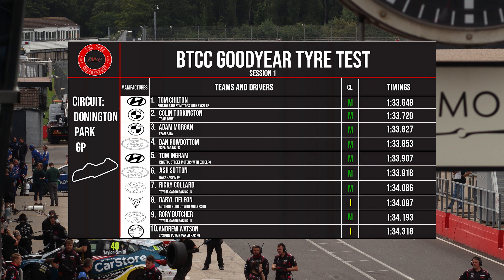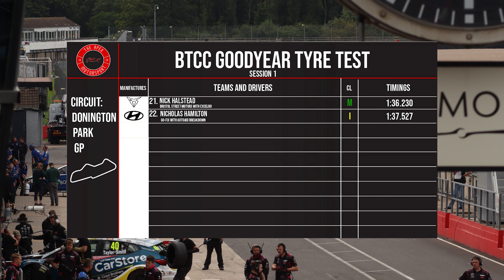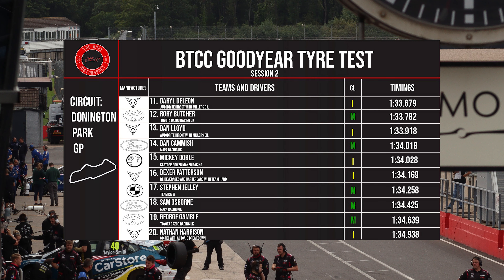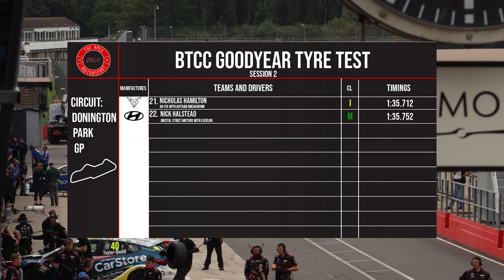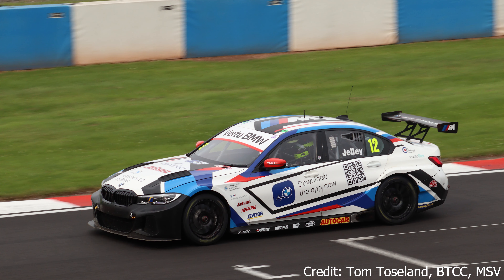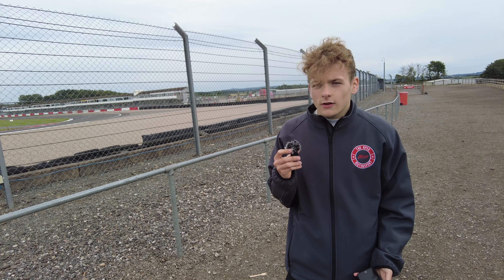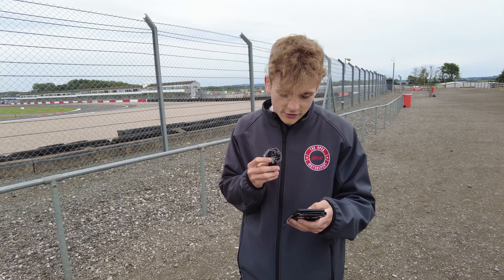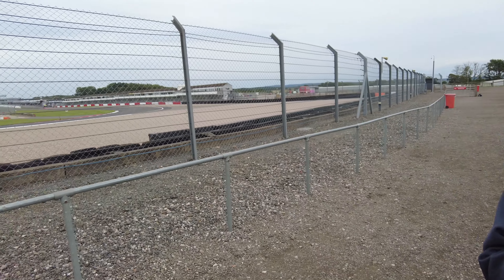Tom Chilton & Tom Ingram go fastest at Donington Park | BTCC Goodyear Tyre Test 2023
Donington Park played host to the 2023 BTCC Goodyear Tyre Test.

Tom Toseland recaps the action from the day's running.